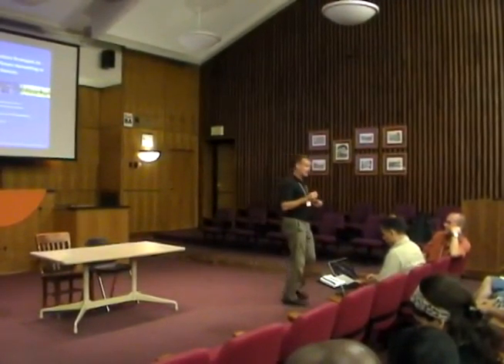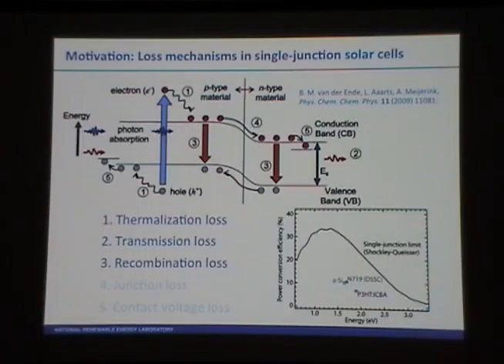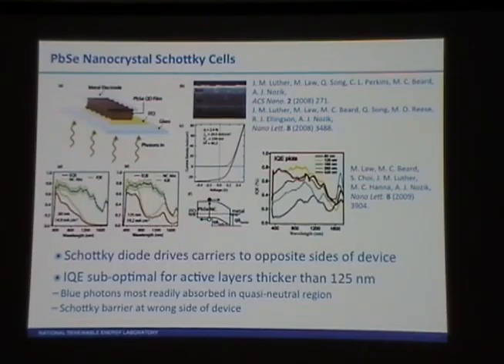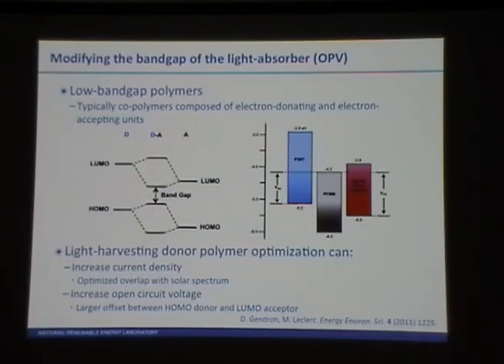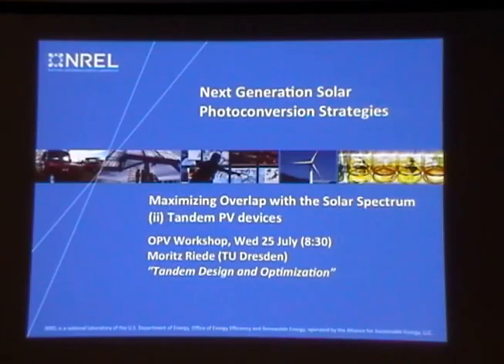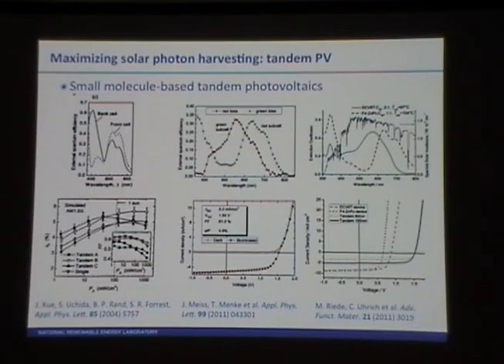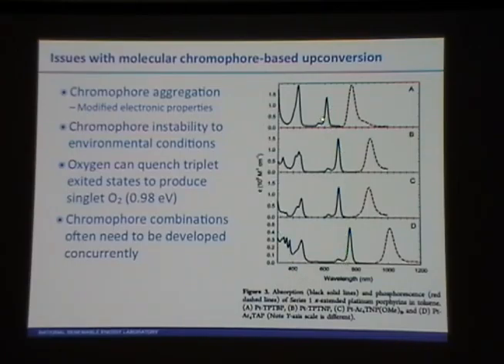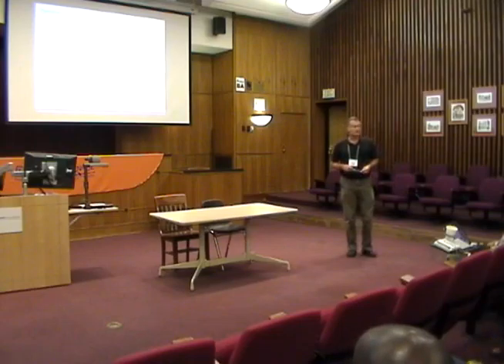Next Generation Strategies to Maximize Photon Harvesting in OPV Devices - Andrew Ferguson